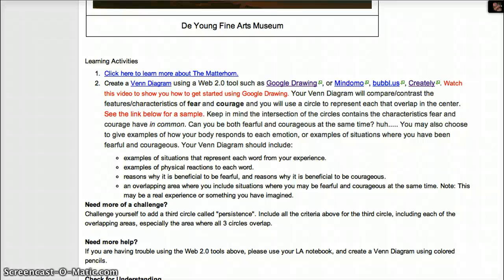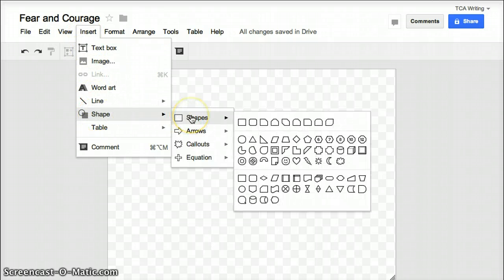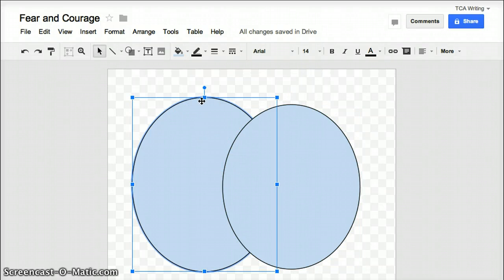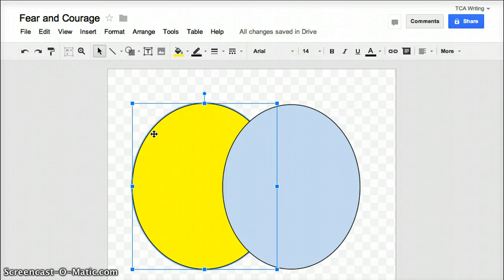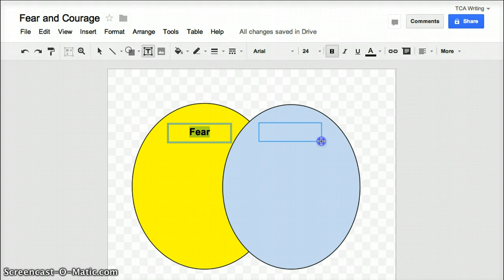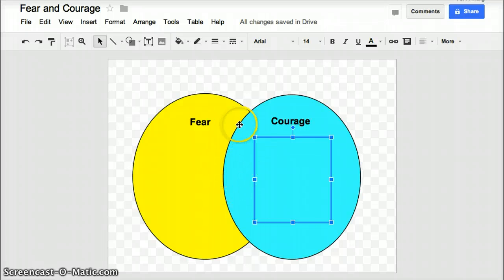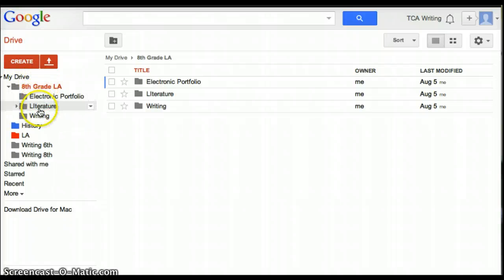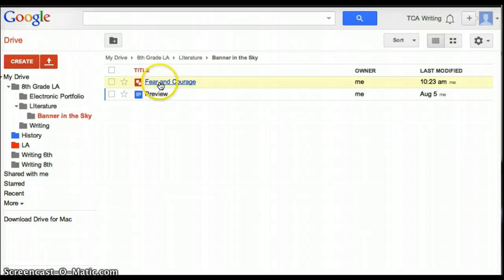Venn Diagram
How to create a Venn Diagram in Google Drawing